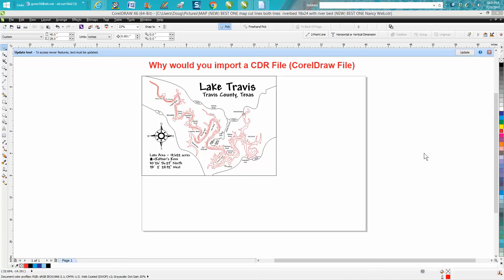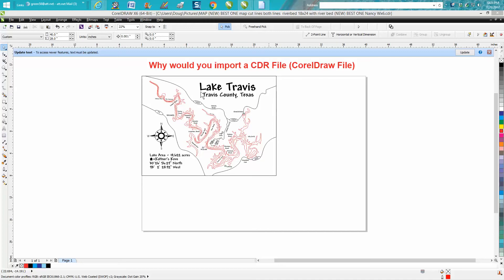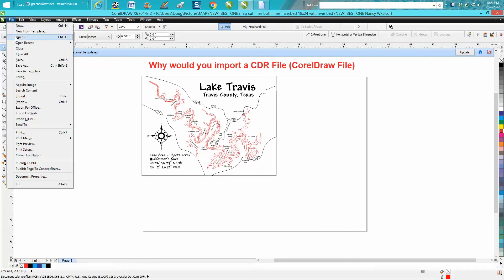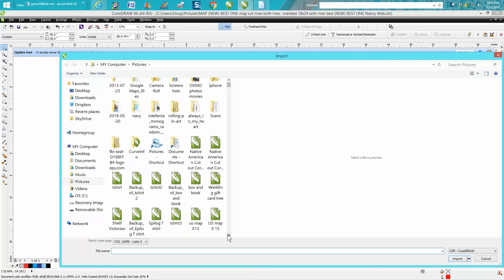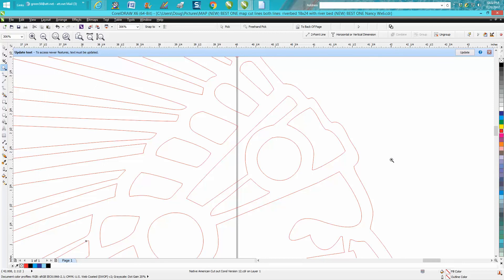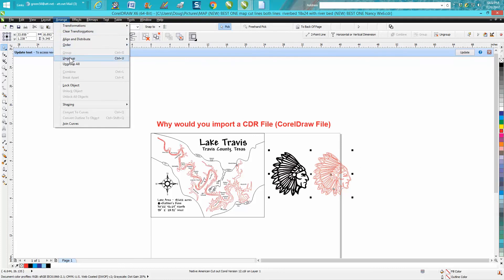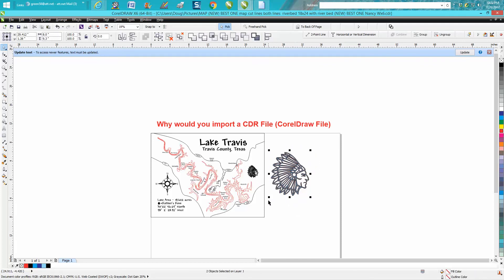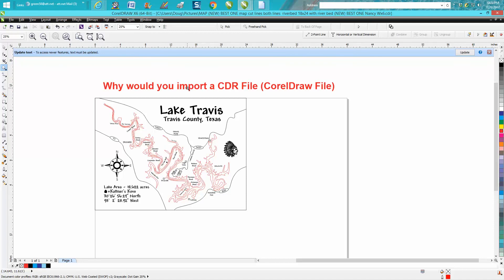Corel Draw Tips & Tricks Import a CDR file and why